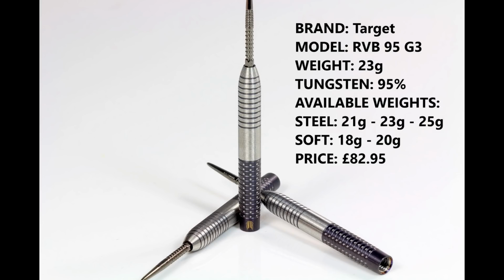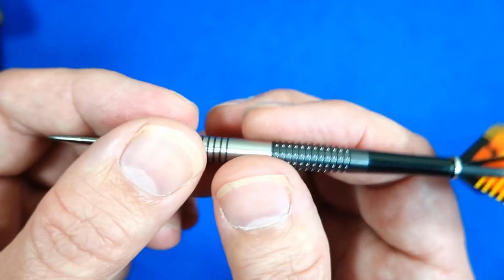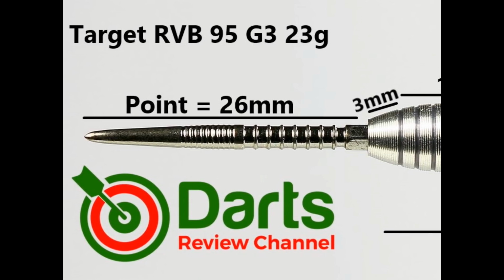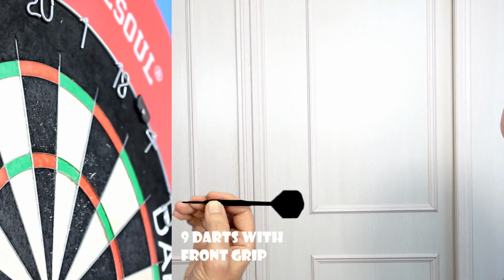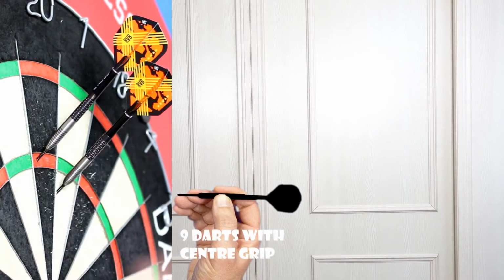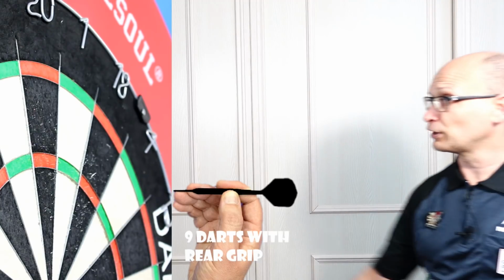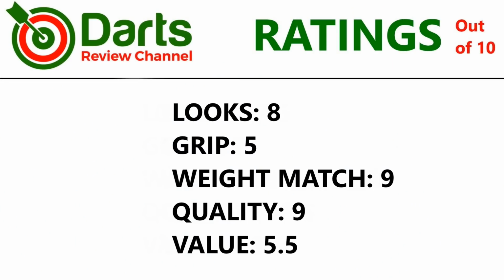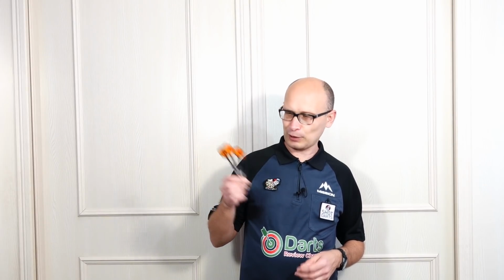Target RVB 95 Generation 3 Darts Review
A review of the new Target RVB 95 G3 darts, These generation 3 are similar to the RVB legacy darts that were sold not so long ago and are based on Raymond Van Barnevelds darts from his first wold championship win. As the name suggests they are 95% tungsten and come with the Target Swiss point system.

Be sure to read my full written view with all pics and video on my Darts Review Channel

Video Index:

Intro: 00:06
Dart Info: 00:25
Box & Contents: 00:46
Close Look: 01:33
Detailed Dimensions: 03:33
Weight: 04:15
Balance: 04:44
Grip Levels: 05:04
Darts In Action: 05:28
Flight Slow-Mo: 09:32
Ratings:10:21
Gallery: 12:42
End:13:07